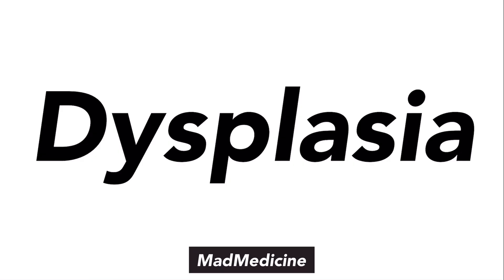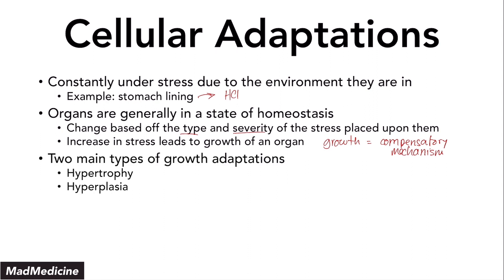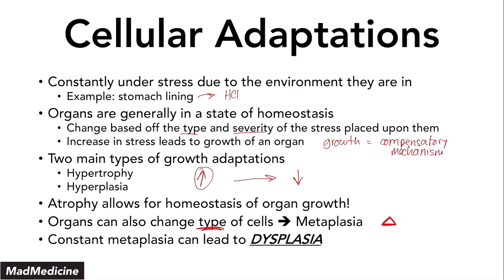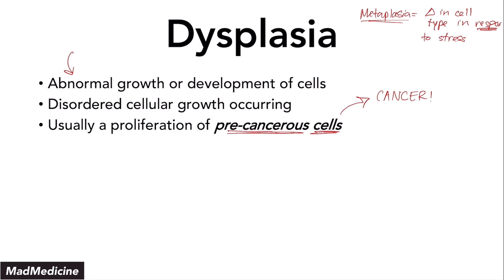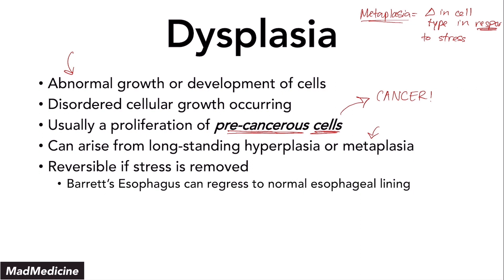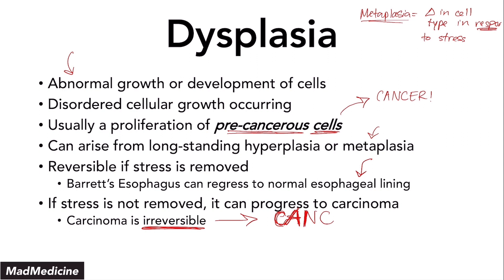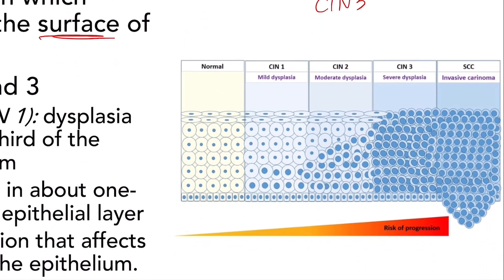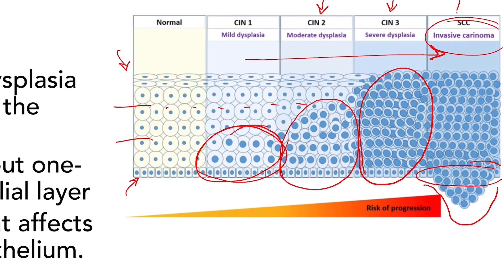Dysplasia - Basics of Medicine (USMLE Step 1)